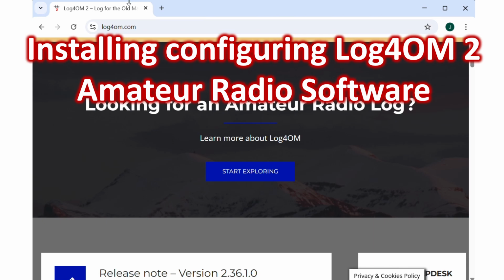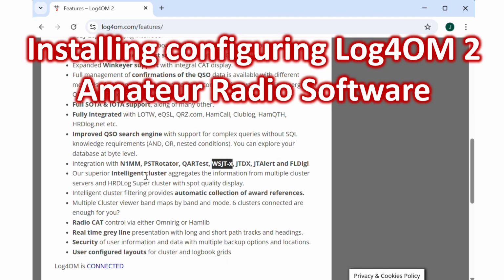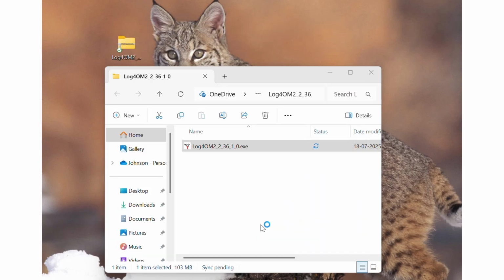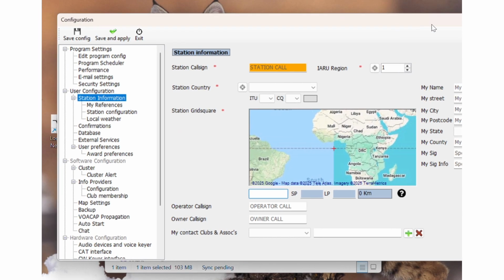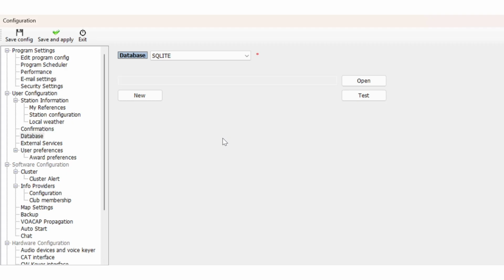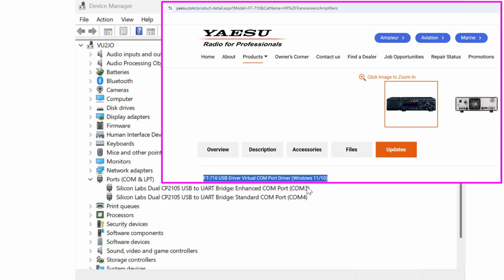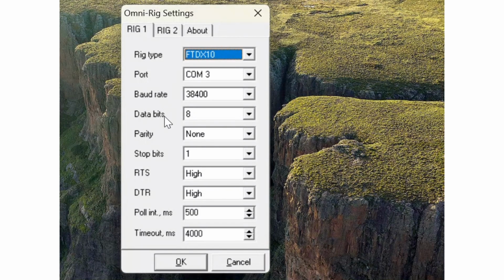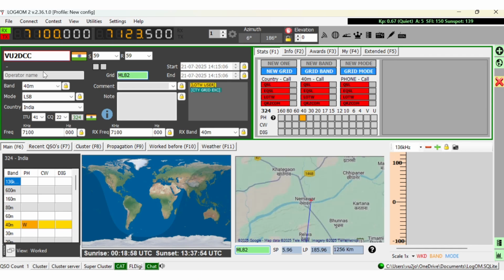Installing & configuring Log4OM 2 Amateur Radio Software